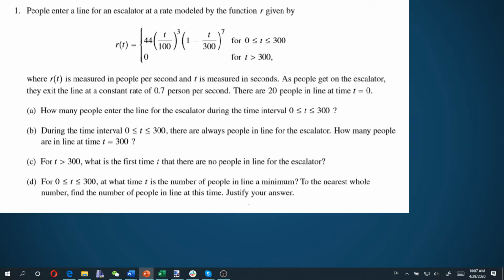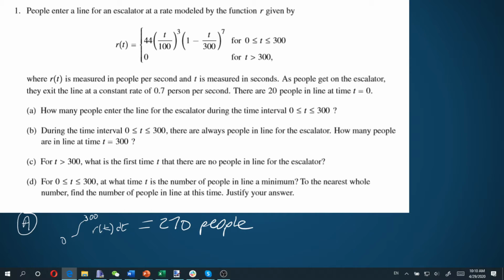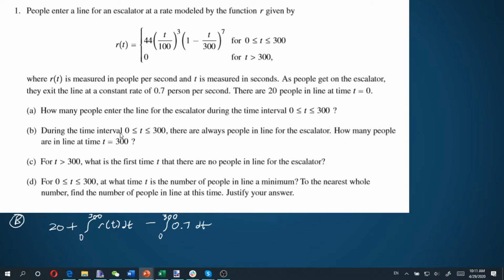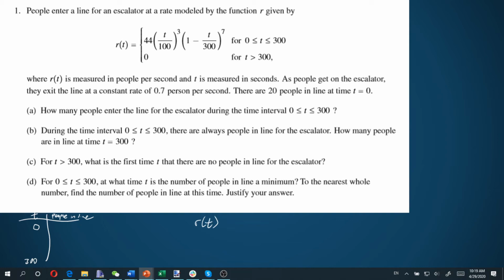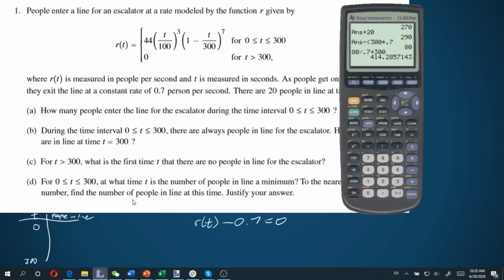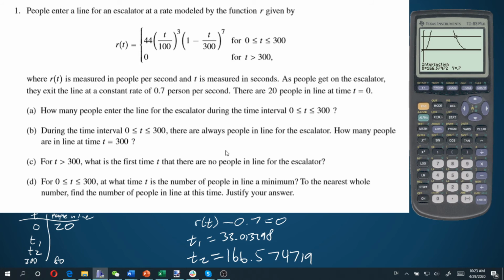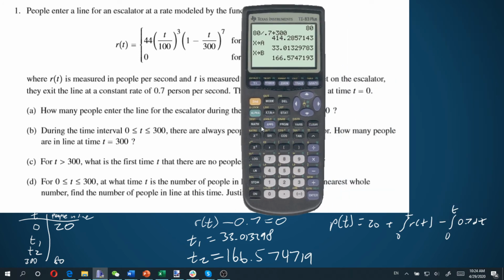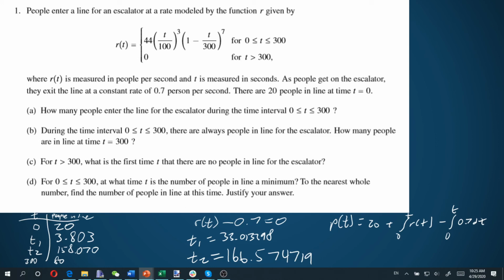Calculus BC 2018 FRQ Question 1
(Title slide is inaccurate, thumbnail is correct)